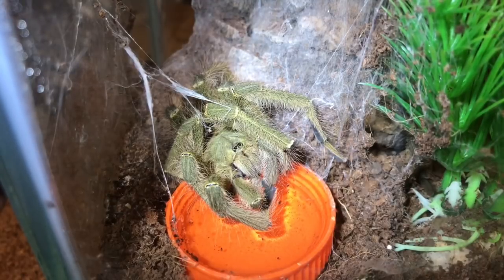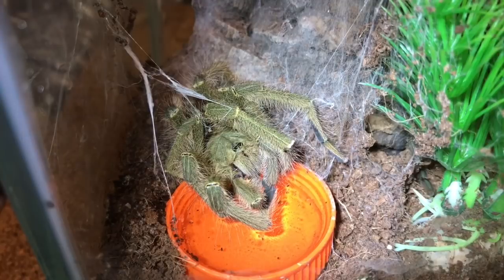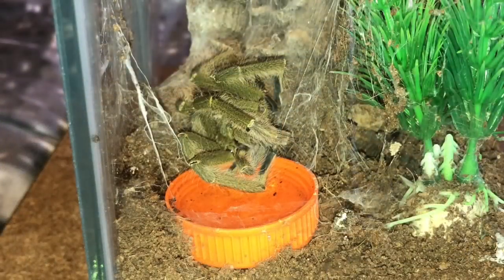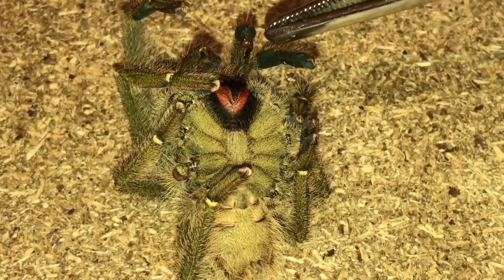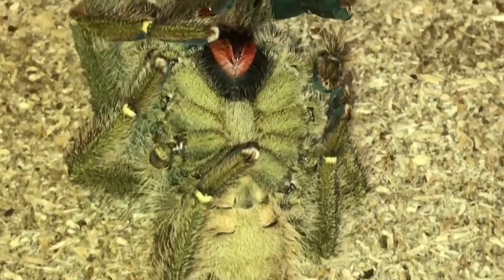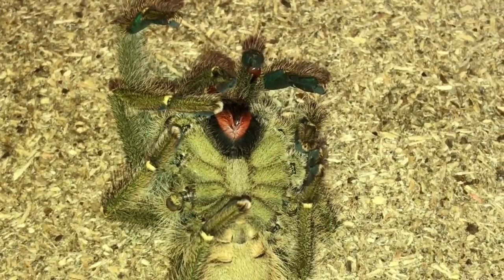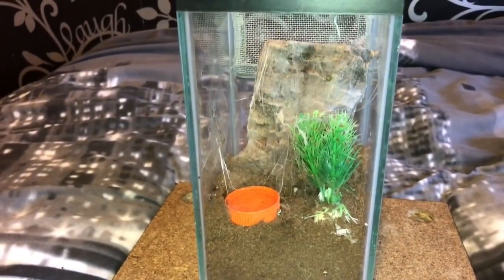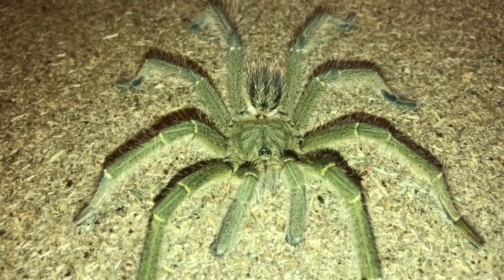🕷 A Surprise Death 🕷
The Malaysian earthtiger tarantula, scientific name Omothymus schioedtei, is a species of spider in the family Theraphosidae, found in Peninsular Malaysia. It is also known by the synonym Cyriopagopus schioedtei.